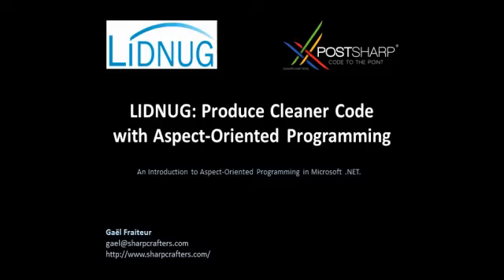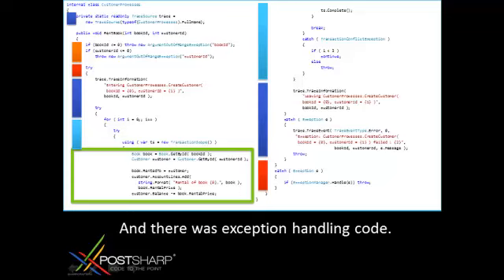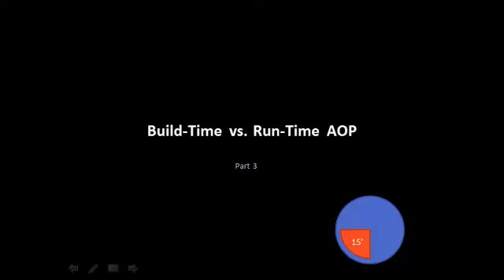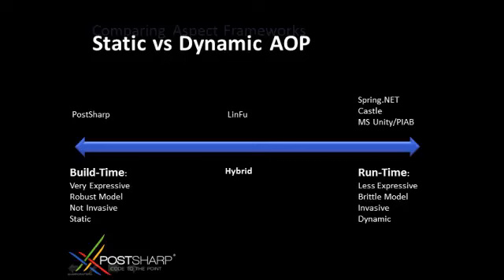Preview of LIDNUG Presentation / November 3, 2010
PREVIEW of Gael Fraiteur's November 3rd presentation at LinkedIn .Net User Group: Produce Cleaner Code with Aspect-Oriented Programming. To attend the presentation via Live Meeting, RSVP